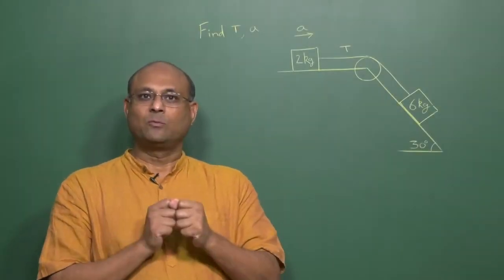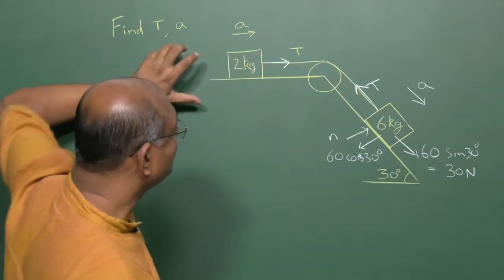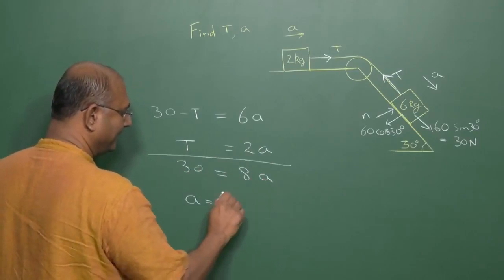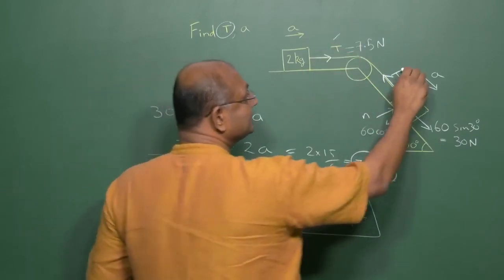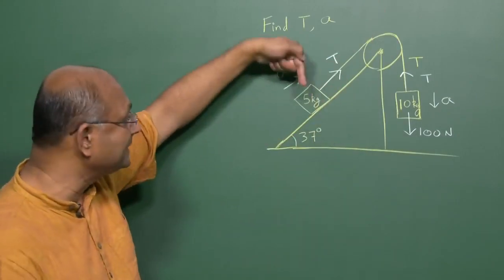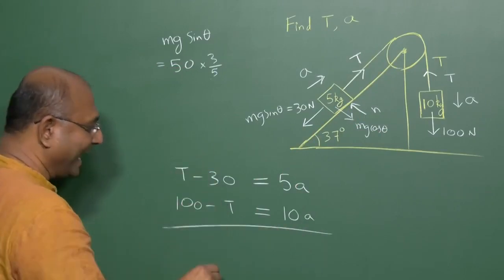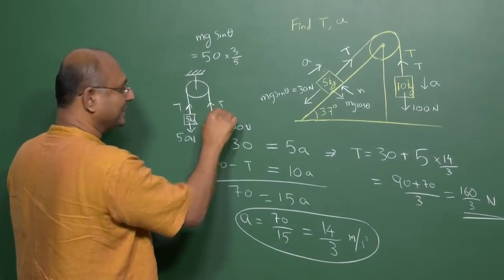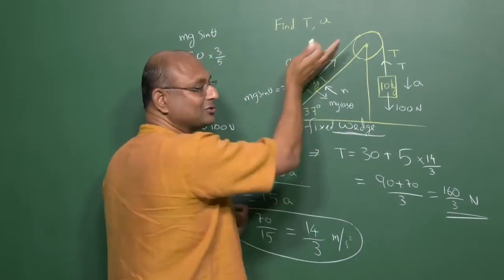Newton's Laws Of Motion class 11 physics chapter 5 CBSE/JEE/NEET